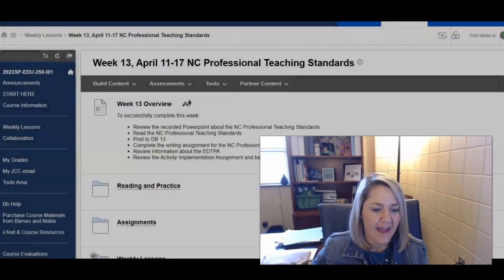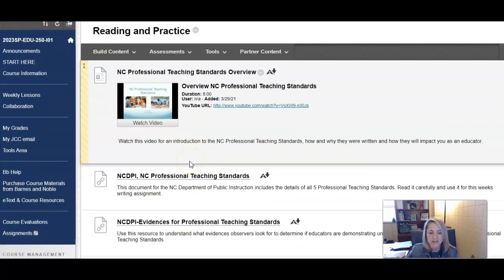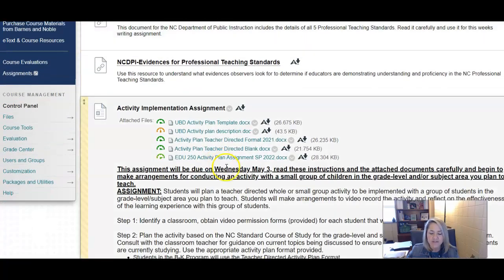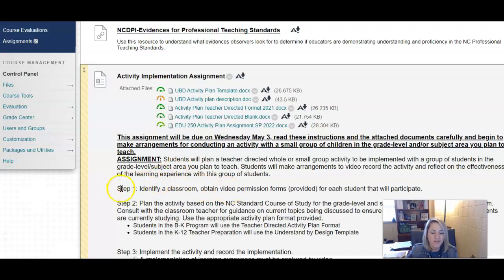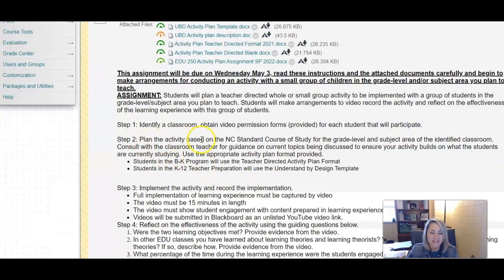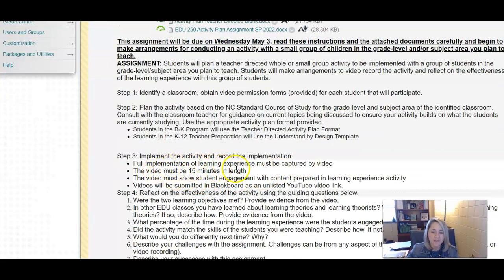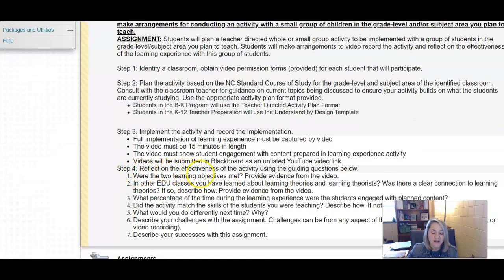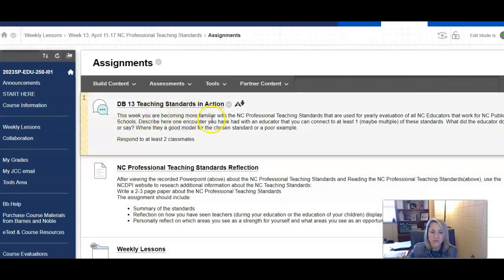EDU 250 Week 13